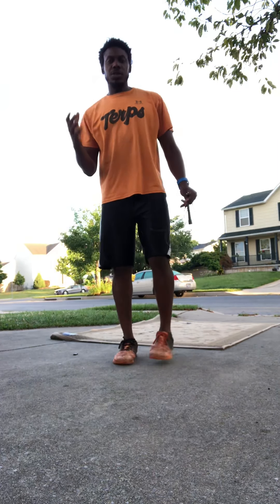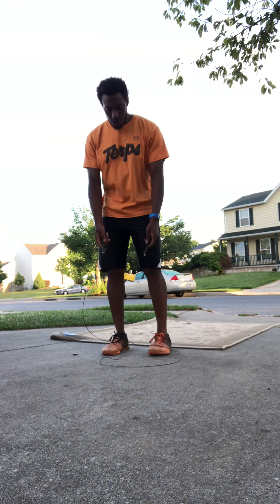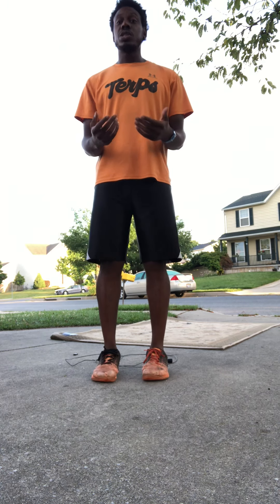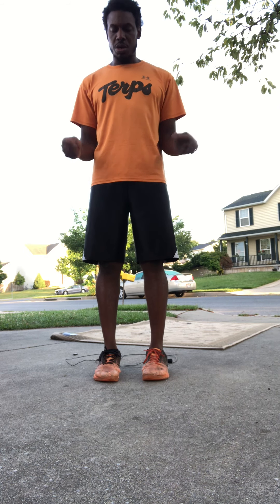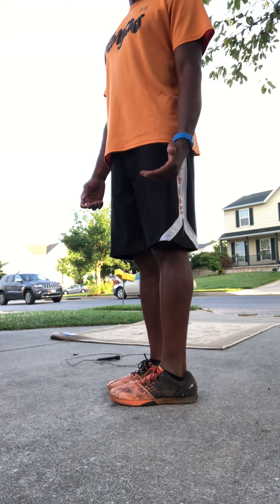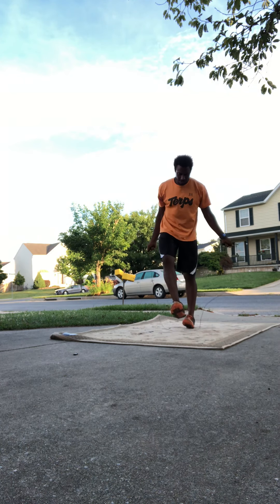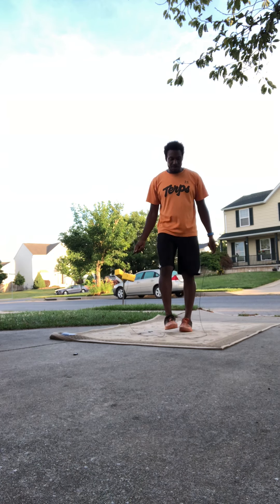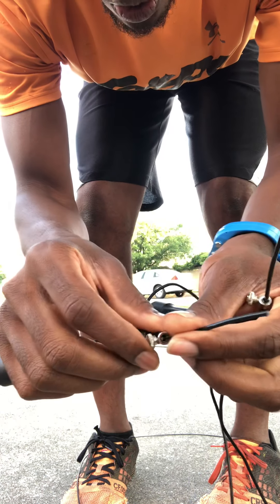What is double under? How do I progress to double unders?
In this video we show you where you start which is single unders or commonly referred to as jump rope. Next we talk to you about him position versus form position versus arm position. Next we talk to you about jumping from single jumps to the toll jumps to double unders. Lastly we tell you the rep ranges that you should achieve to get to each level.